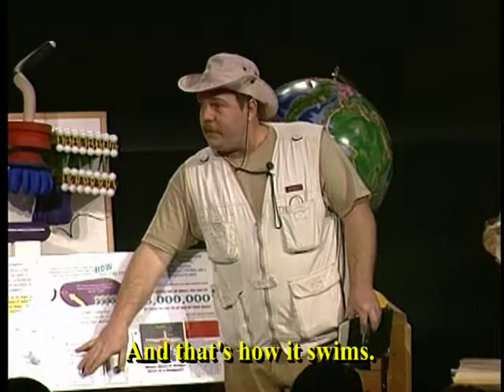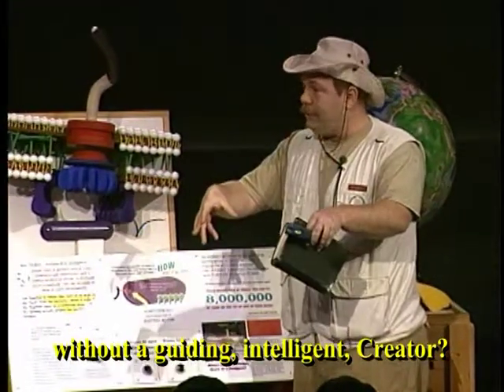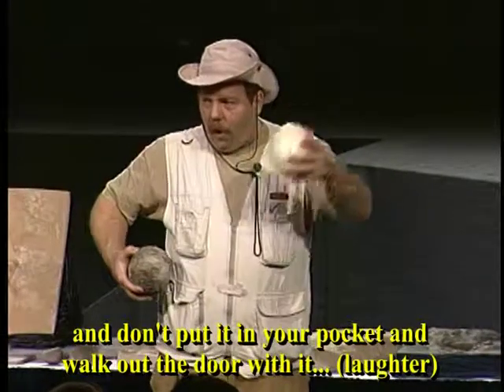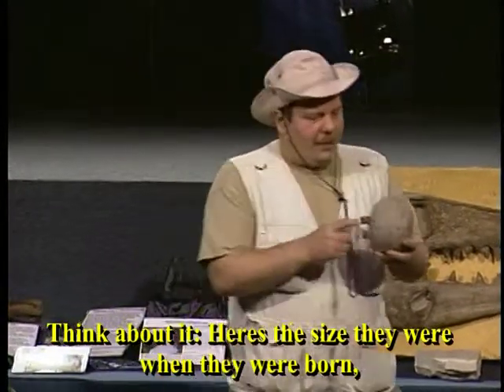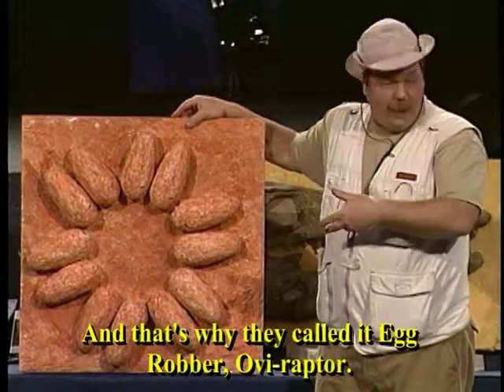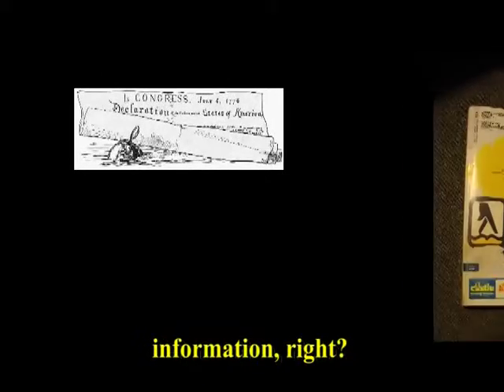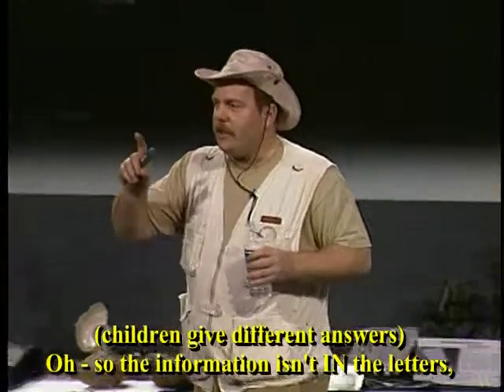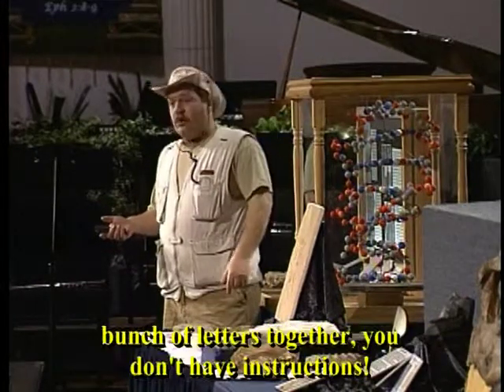God's Little Creation 2/4